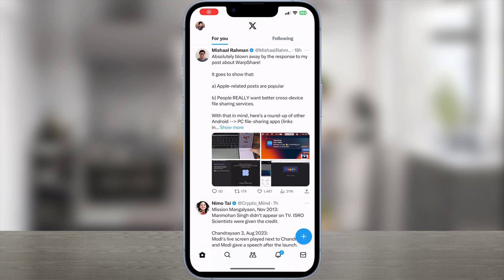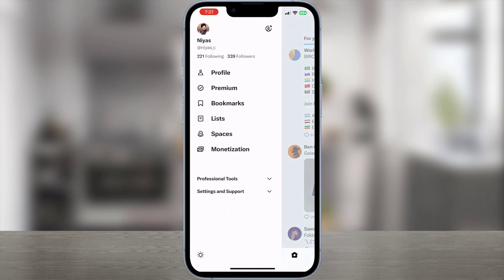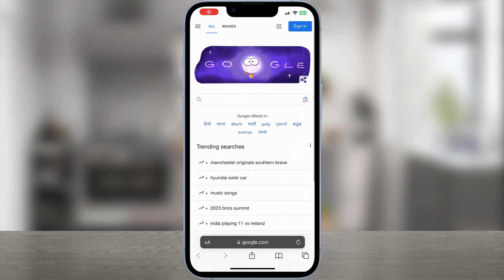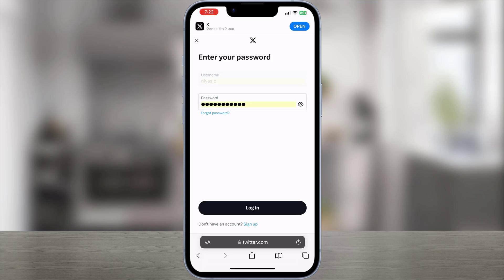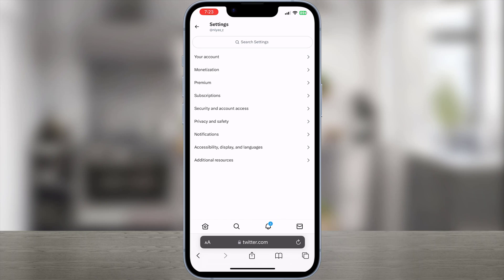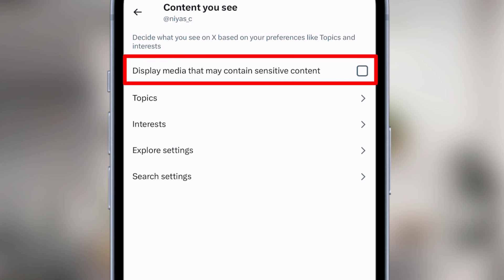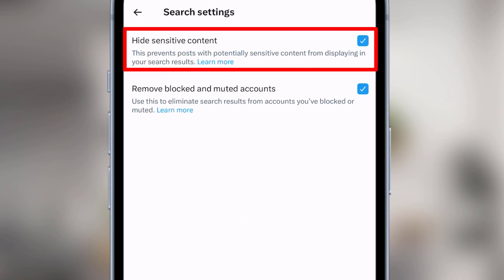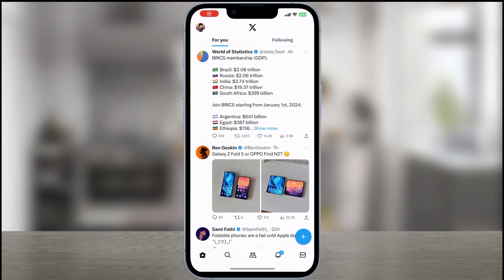How To Turn Off X (Twitter) Sensitive Content Setting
How to Enable Sensitive Content on ‘X’ App | How To Turn Off Twitter (X) Sensitive Content Setting | How to change your Twitter settings to see sensitive content on iPhone and Android | How to view sensitive content on Twitter

Use a browser on your phone
go to twitter.com and log in to your account.
Press the icon at the top of the page.
Select Settings and privacy
Go to your Privacy and safety settings.
You can turn off the filter for sensitive content here and it will change it account-wide and on a Twitter mobile app for iPhone or Android.

0:00 Intro
0:15 Via X App Settings
0:26 To Enable Sensitive Content
01:15 X Sensitive Content Setting